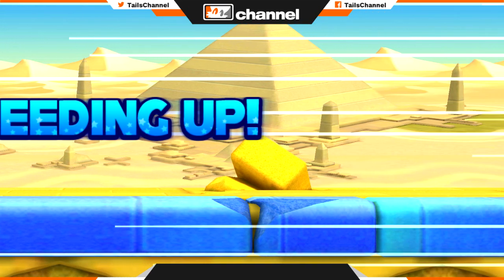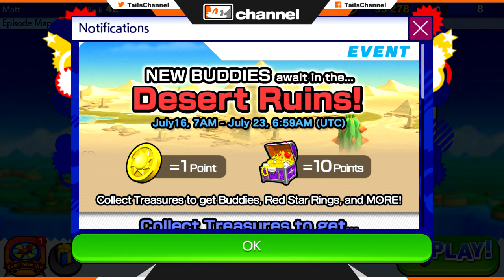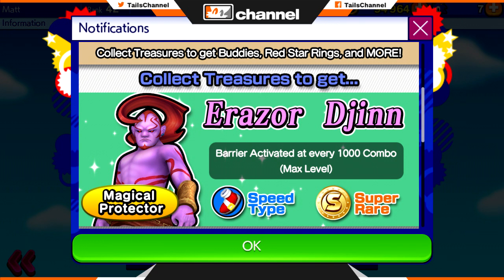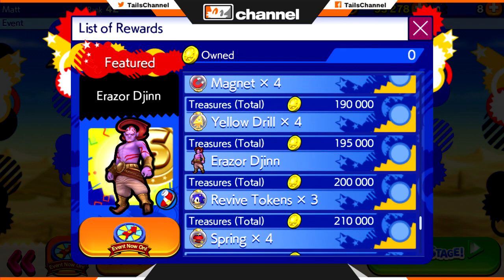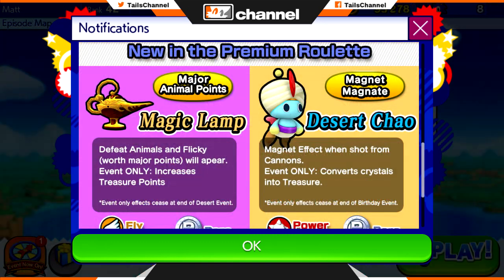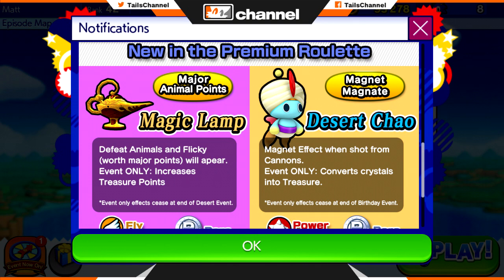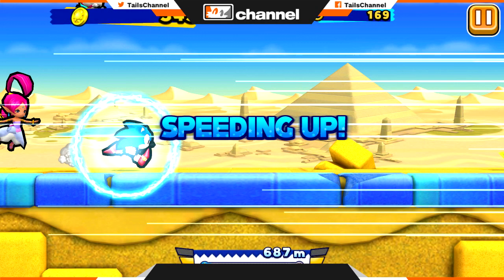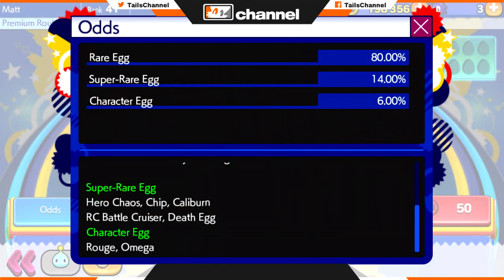Desert Ruins Stage and Erazor Djinn Out Now in Sonic Runners! (Apple iOS & Android)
Celebrate summer with Sonic the Hedgehog in the newest mobile game, Sonic Runners, by getting Erazor Djinn and two other companions while running in Desert Ruins!